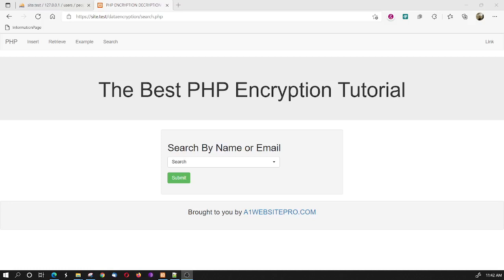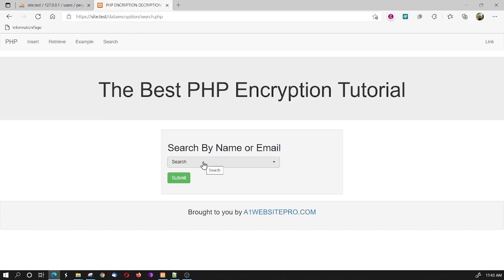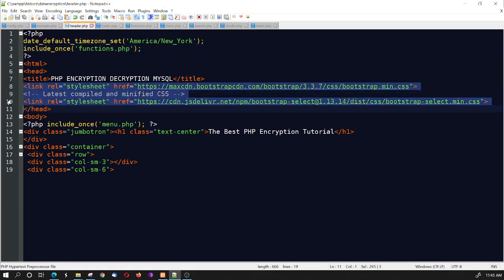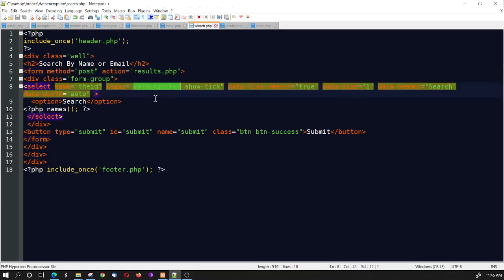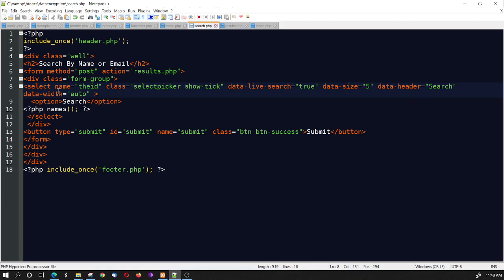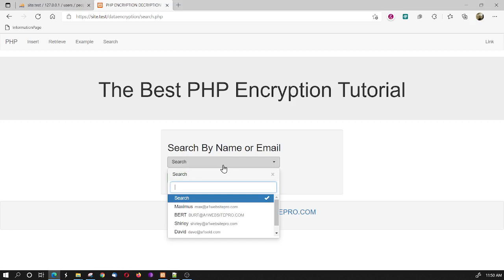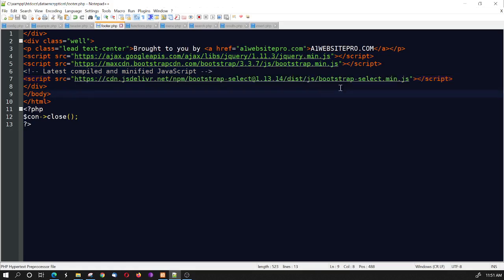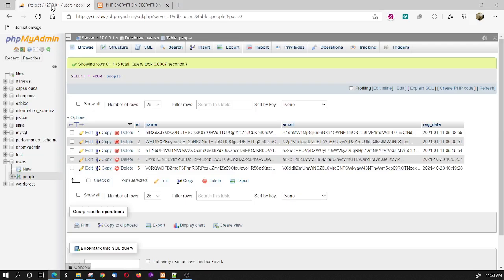How To Search PHP Encrypted Database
Search Encrypted Database in PHP

00:00 What you will learn
01:40 Printout Of Search
02:09 Added Search File
02:20 Tech Stuff
02:40 Header File
03:25 Menu File
03:57 Using Bootstrap
04:10 Search POST Parameters
04:40 Bootstrap Details For Search
07:00 Functions File
09:00 Footer File Scripts
09:35 Results Page

This post will show you how to search a PHP encrypted database. This is a follow up on the PHP encryption and decryption tutorials. Many have made the argument that once all the data is encrypted and stored that there is no way to query the database. However, you can query the database and I am going to show you how to do it in this lesson. If you are new to encrypting data in PHP please see our post BEST PHP ENCRYPTION DECRYPTION MYSQL TUTORIAL | PROACTIVE METHODS (a1websitepro.com)

The Problem of Searching a PHP Encrypted Database
You will need to know how to search your PHP encrypted database. For example, if you wanted to search for my name “Maximus” it would be impossible to do so directly in an encrypted database. This is the whole point of security. If you have thousands of entries, then to print it out on a page and look through it becomes cumbersome.

How To Search A PHP Encrypted Database
There are a few options you could do to search a PHP encrypted database. You could decrypt and export to a json or xml file then bring it into your application. However I am going to show you something simple and more secure in this php tutorial.

 @PHP    @PHP-MySQL by Saurabh Shukla Sir    @PHP Agency, Inc.